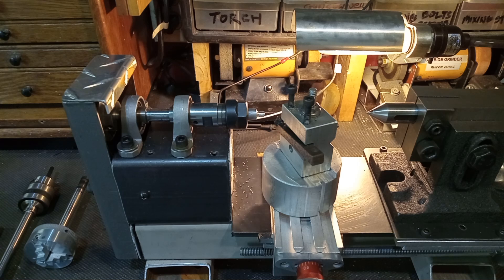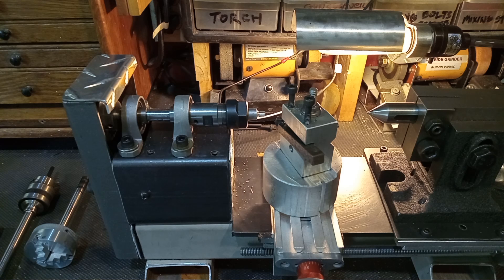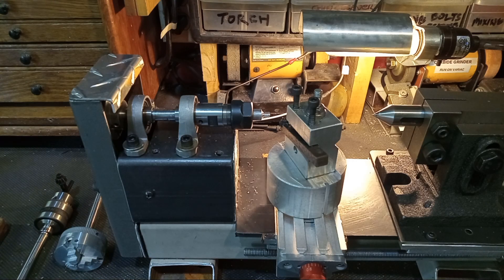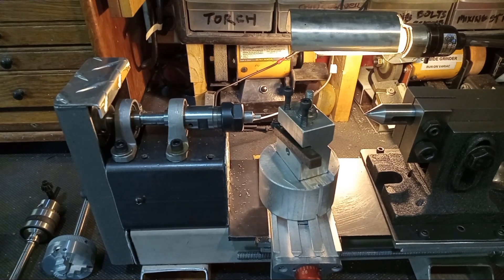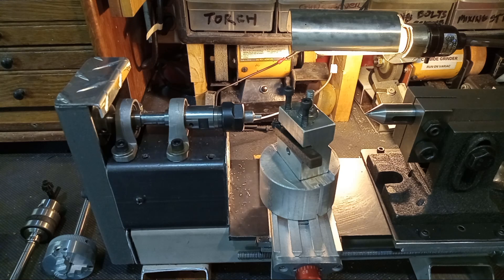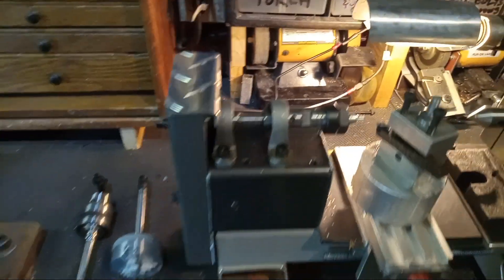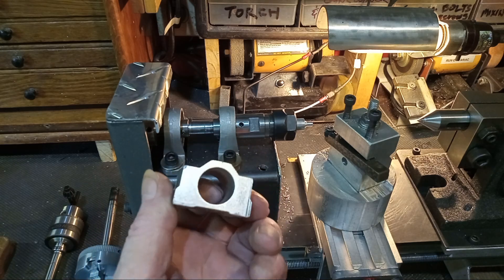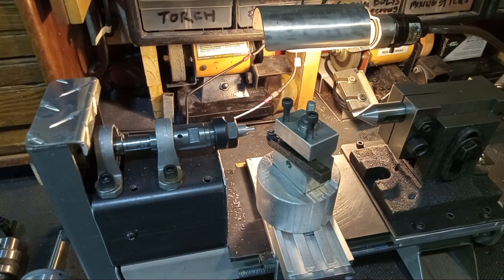Micro metal lathe 2.0